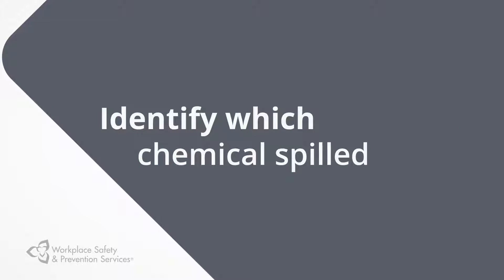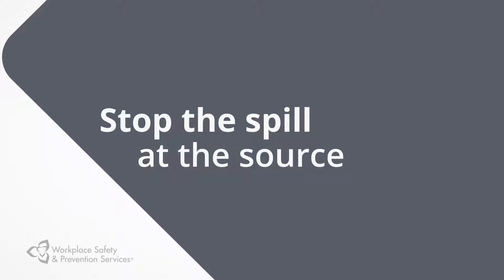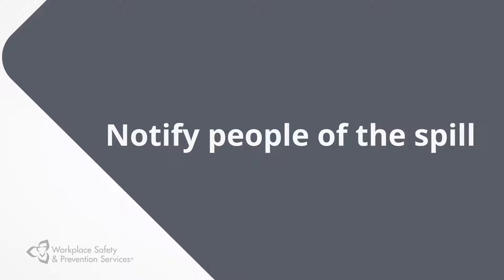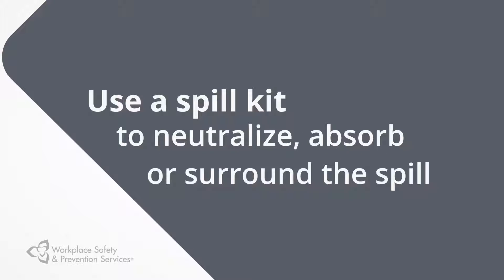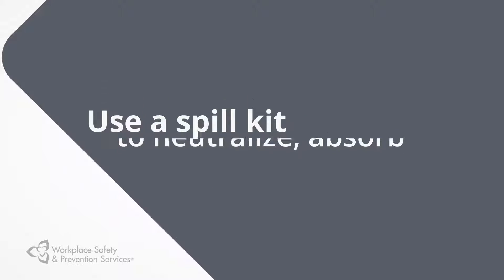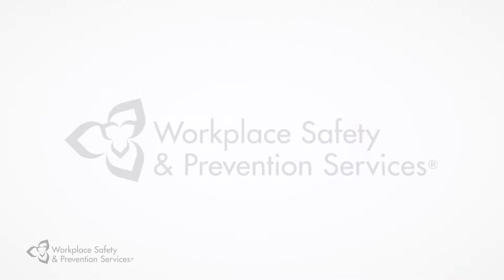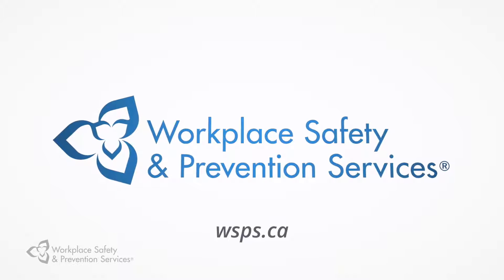WSPS Safety Snippets - Have an Emergency Plan to Manage Workplace Chemical Spills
What should you do in the event of a workplace chemical spill